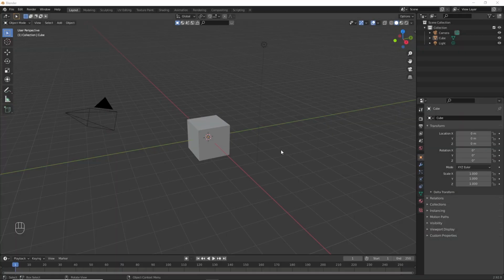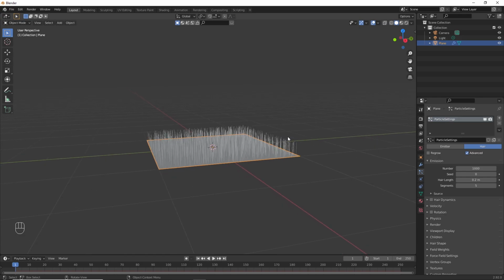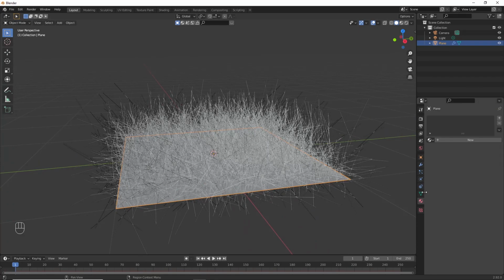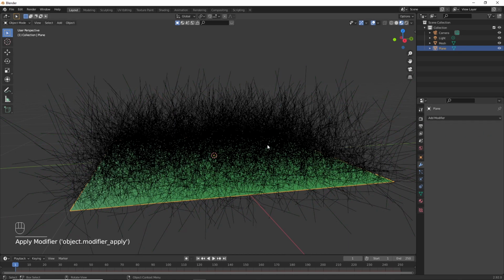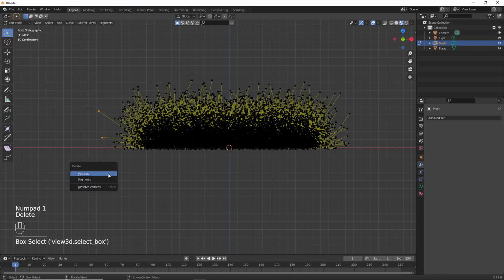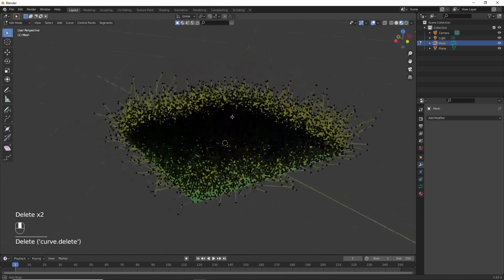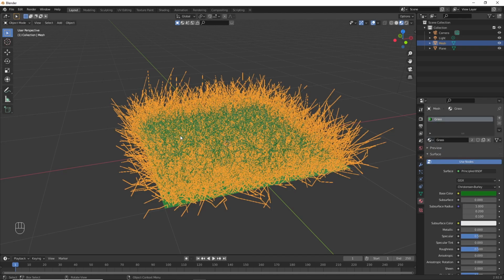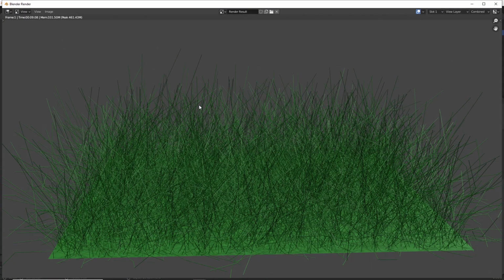Quick Low Poly Grass || Blender Tutorial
Hiii! 😄👋🏻
In this tutorial you will learn how to create quick low poly grass using Blender! 🎨
This is my first "official" YouTube video and the beginning of a series of tutorials that I am going to be uploading for you to learn more about Blender, technology, and even programming! 💻📽👩🏻‍🏫

Visit my ONLINE SHOP 🛒 where you can buy unique clothing, art pieces, bags, laptop and mobile cases, notebooks, pillows, coffee cups, and more! Shipped internationally worldwide! 🌎✨